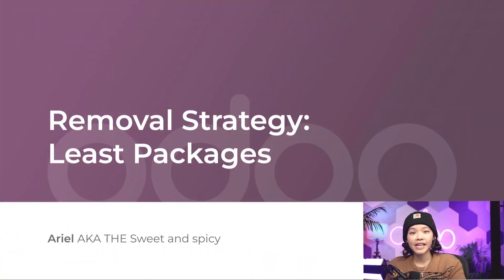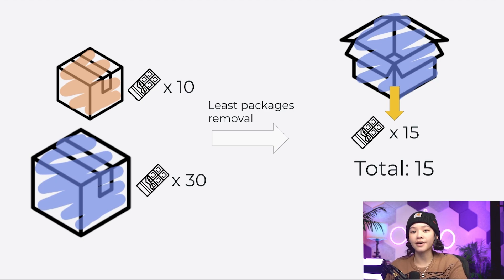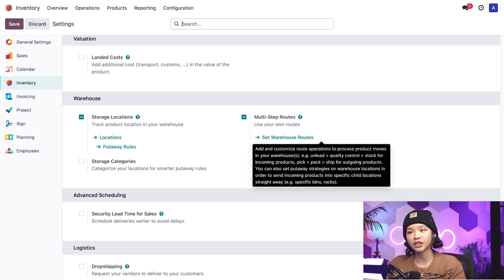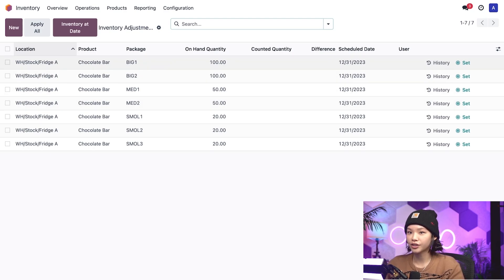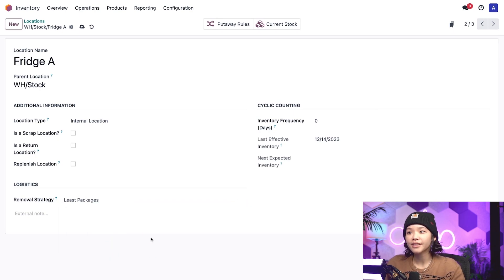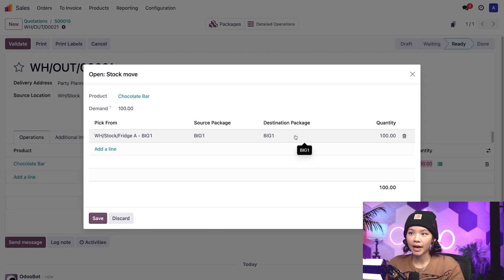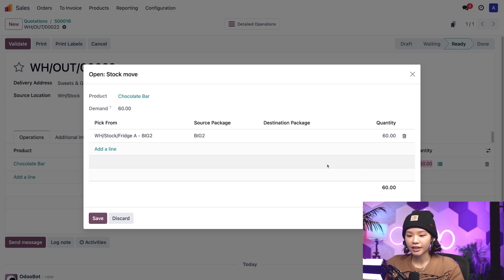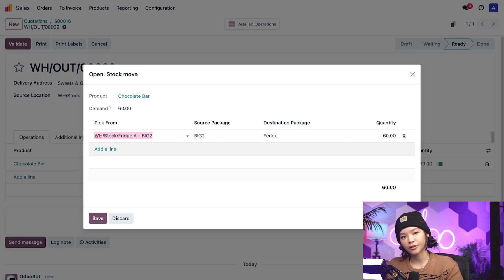Least Packages Removal Strategy | Odoo Inventory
Learn about the least packages removal strategy to fulfill orders using the most eco-friendly option!

0:00 - Intro
1:02 - Enable Packages
2:00 - Check Packages and On-Hand Stock
2:53 - Set Removal Strategy on Location
3:31 - Least Packages Flow
4:33 - Partial Packages Flow
6:05 - Conclusion